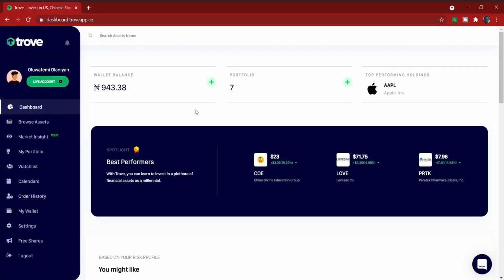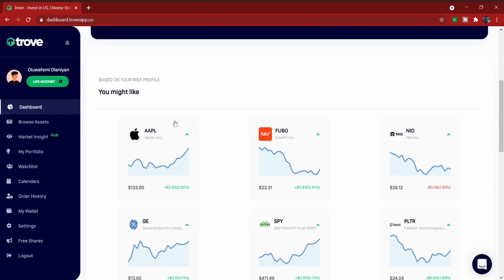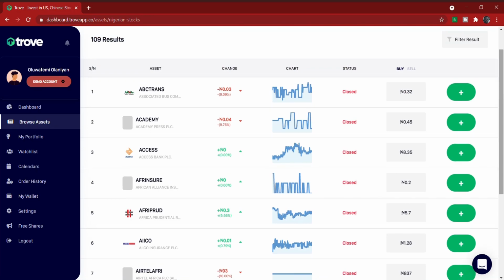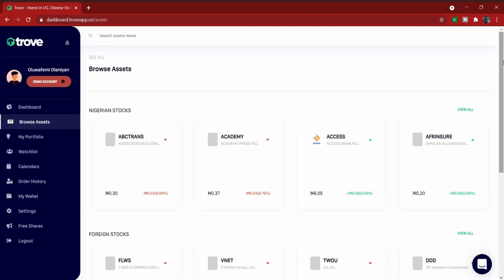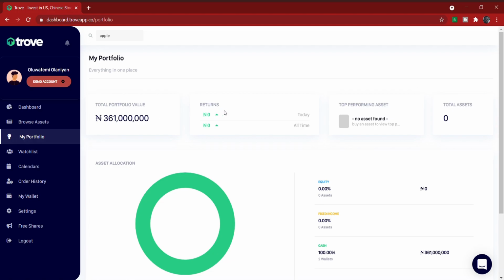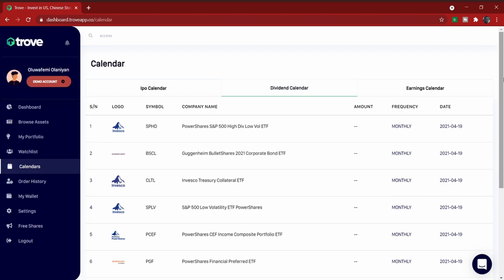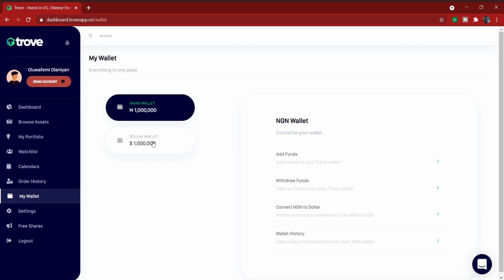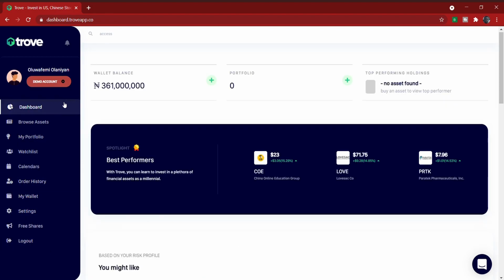How To Use Trove Investment App (Full Tutorial)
In this video I talked about how to use the trove investment app to invest in stocks and reits. I also talked about everything you need to know about the trove investment app.

✅SIGN UP ON TROVE 👉 Register with my link and get up to $50 worth of free stocks